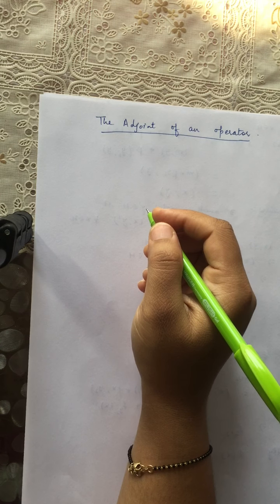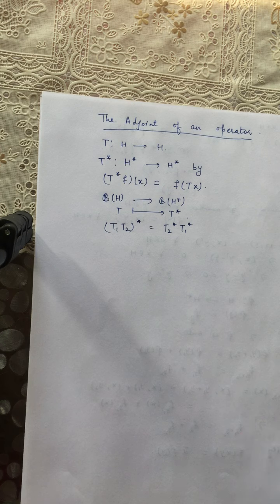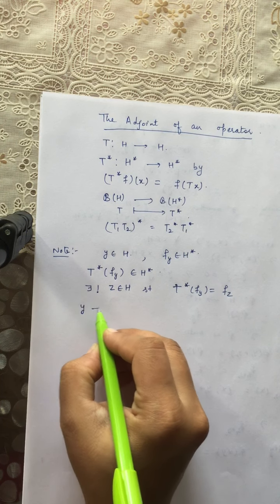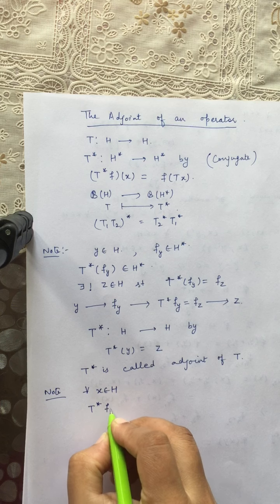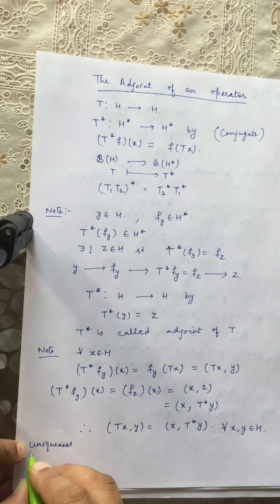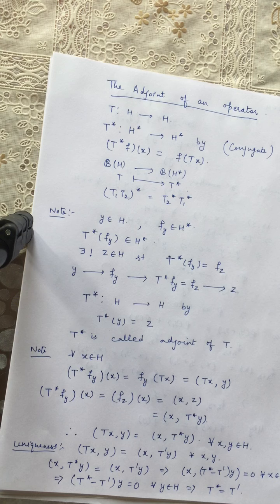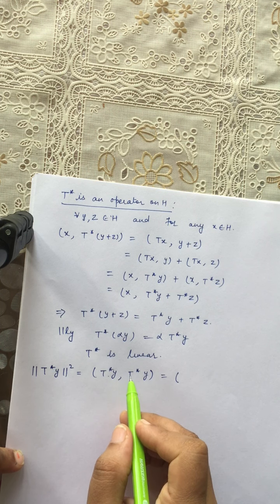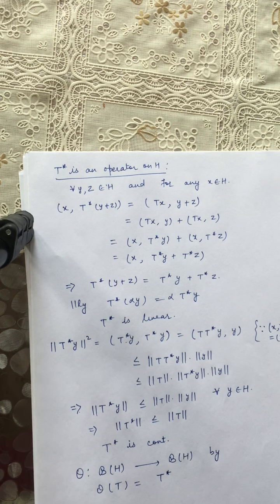Functional Analysis: Adjoint of operator Lec 5